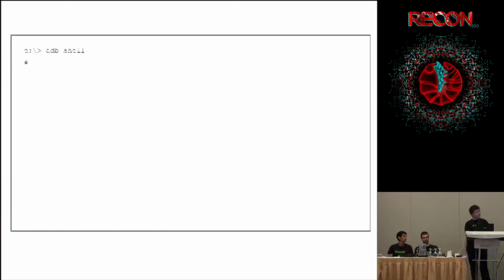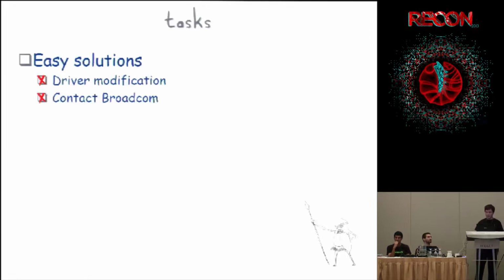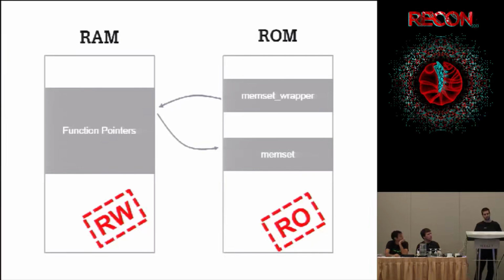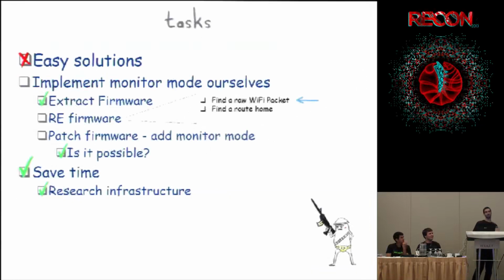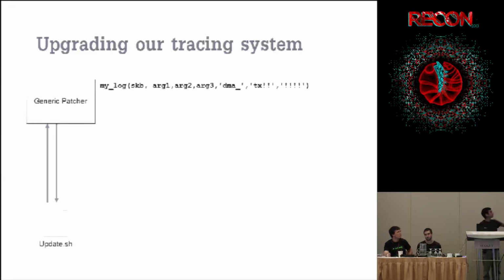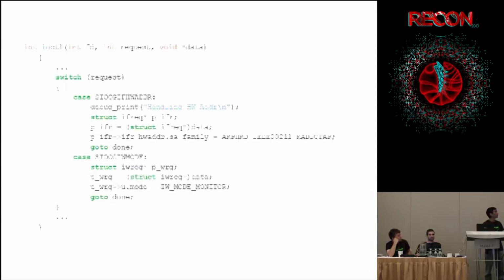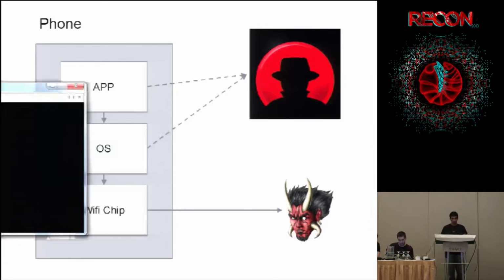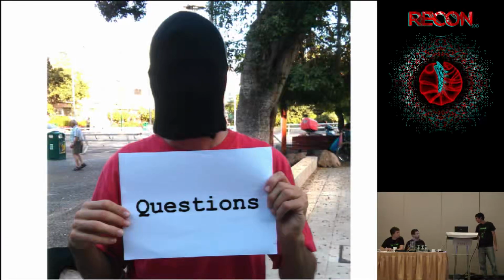Ruby feinstein Omri Ildis Yuval Ofir